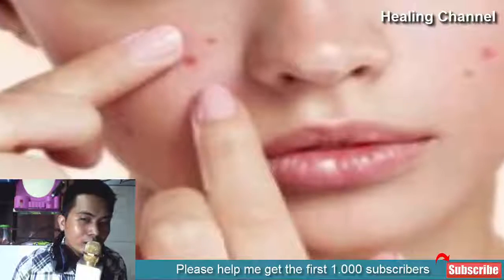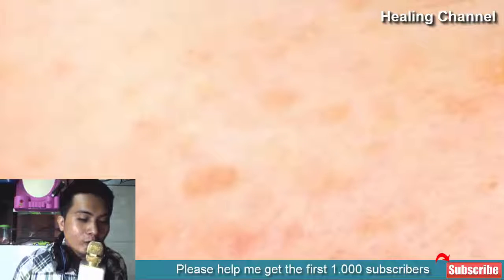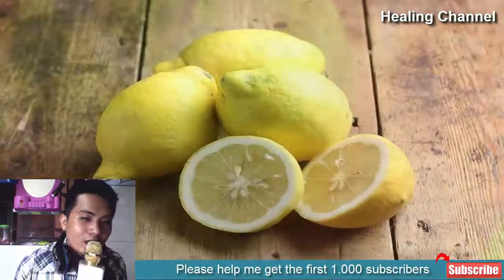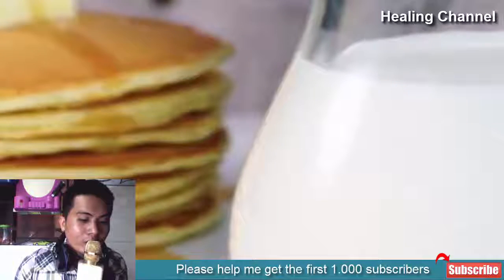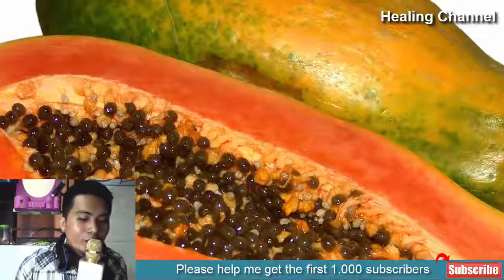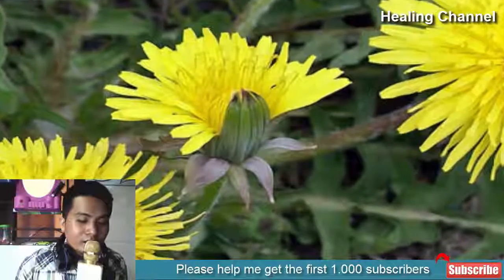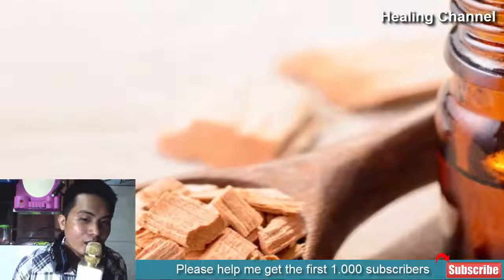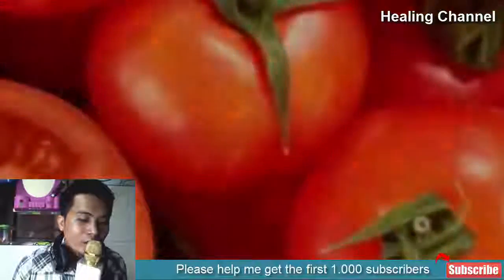10 Natural Remedies for Age Spots | The Best Way To Remove Age Spots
10 Natural Remedies for Age Spots | The Best Way To Remove Age Spots
Age spots have a way of standing in the way of our beauty as we aged. While there are many medical procedures to remove the, they are also natural remedies. These remedies include using apple cider vinegar, using lemon, using buttermilk, applying papaya, dandelion, and aloe vera gel, using sandalwood oil and applying yogurt on your skin.

What are Age Spots?
Age spots are commonly also referred to as liver spots. These are the flat brown spots that start appearing on your skin as you age. But as much as it is believed that the real reason is the advancing age behind these spots, it is not quite true. The spots are caused due to increased exposure to the sun. The accumulated sun damage done to the skin is manifested when your skin is not young anymore. These spots are usually visible in white people, who have been in the sun for tanning a lot all their life. Reasons for age spots are many and varied, but their appearance is not welcomed by most of us as they make us look and feel older. These aren’t dangerous or health though, but people try their best to get rid of them because their appearance does not give a good feeling.

Even though a lot of medical procedures have been introduced lately, these do not come without complications and or potential side effects. Furthermore, their cost is so high; you have to think twice whether it is wise to spend a fortune on such a procedure. Some of the medical advancement include dermabrasion- in which outer layer of the skin is sanded off, and new skin is grown; cryosurgery involves freezing the spots through liquid nitrogen; chemical peels also burn the epidermis but allow new cells to grow, and laser therapy destroys the melanin-producing cells.

All of these procedures involve a great deal of after-care and cost very high. Some home-based remedies instead provide the same results and cost way less than a medical treatment would. An added benefit is that these natural remedies save you from any potential harmful side effects or complications. The frequently found remedies in the kitchen include: